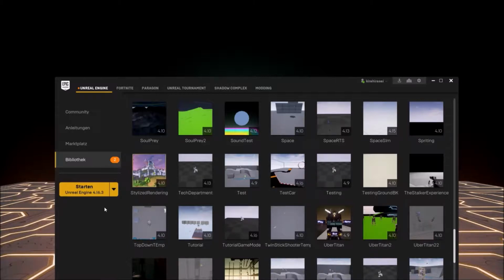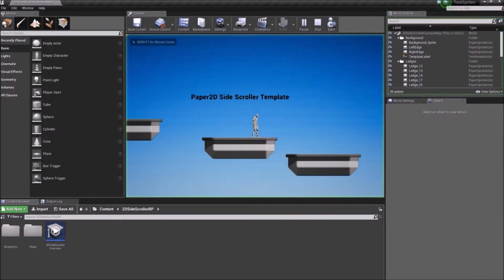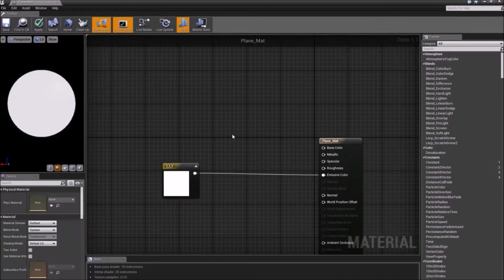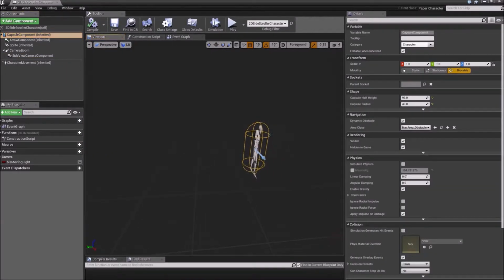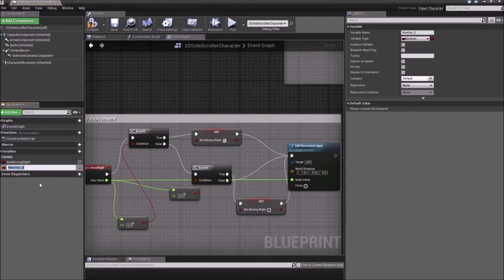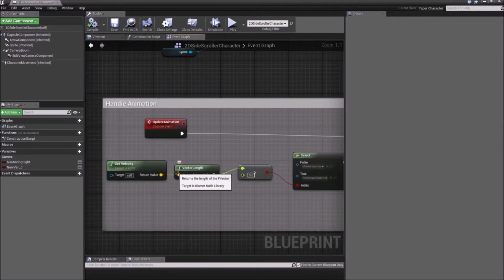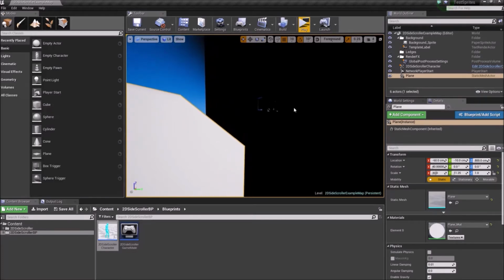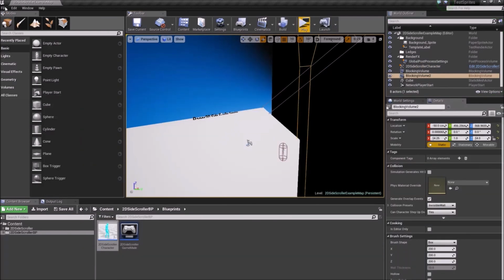Sprite movement and controls tutorial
This is a requested tutorial for basic functionality seen in games like golden axe or streets of rage. I will show a way, how to implement up and down movement in the 2d sidescroller template and more.